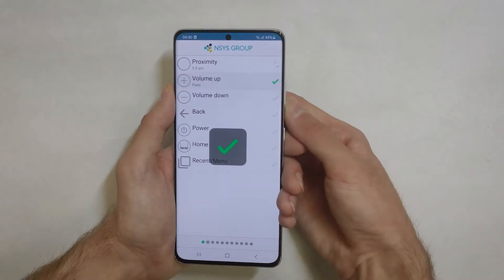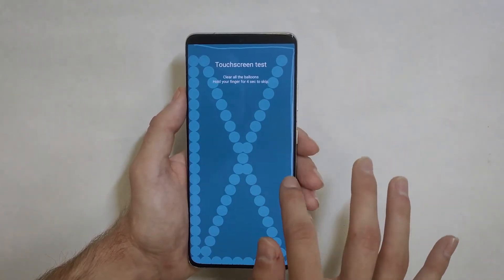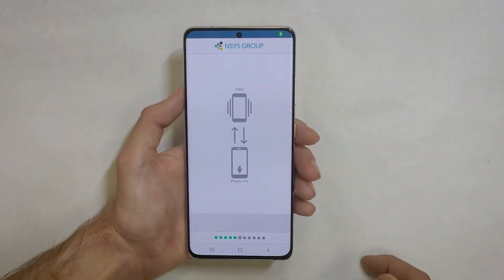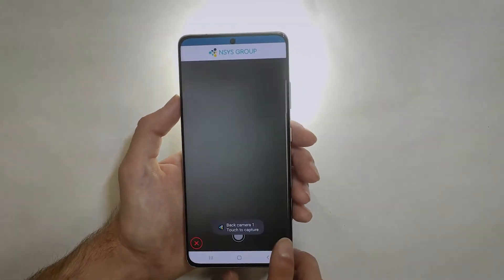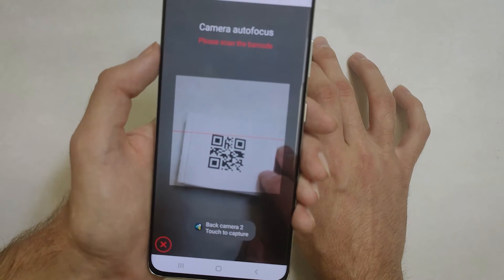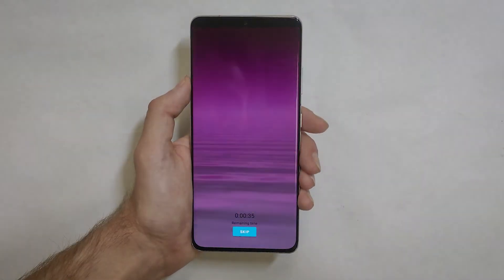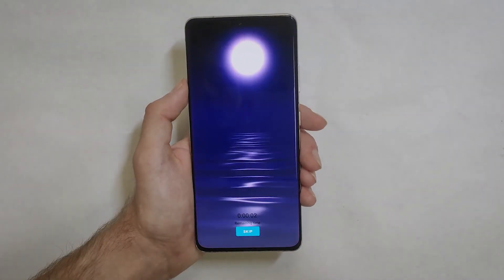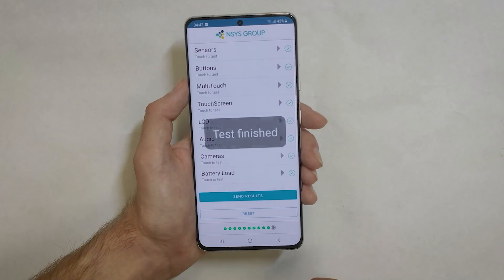Diagnostics of pre-owned Samsung Galaxy S21 Ultra by NSYS Diagnostics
00:00 - Buttons
00:07 - Multi-touch
00:09 - Touchscreen
00:16 - LCD
00:19 - Audio
00:27 - Cameras
00:39 - Battery
00:57 - Grading
01:01 - Questions

In this video, we will diagnose used Samsung Galaxy S21 Ultra with NSYS Diagnostics.

With NSYS Diagnostics you can quickly identify defects on iOS and Android mobile devices. The average time for a full check is up to 1 minute. That will significantly increase the productivity of your QC department. NSYS Diagnostics is a solution for companies working with used devices.

Numerous automated tests will determine the functionality of the device’s battery, cameras, screen, speakers, microphones, and others. With the help of NSYS Diagnostics, you can quickly check smartphones for possible issues and return non-functional devices to your suppliers. Thereby saving your time, money, and reputation in the eyes of your customers.

NSYS Diagnostics has a user-friendly interface, which simplifies the process of phone diagnostics and makes it convenient for you.